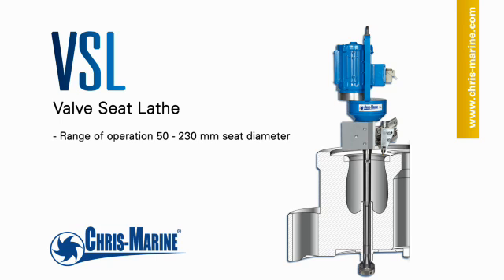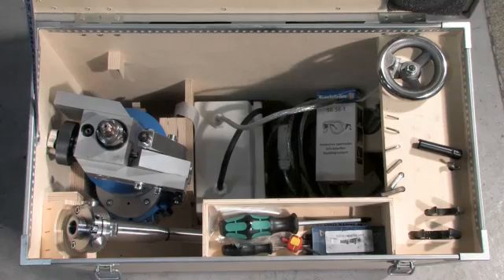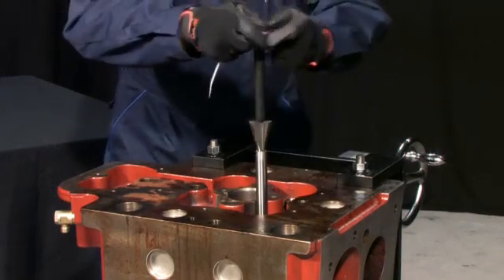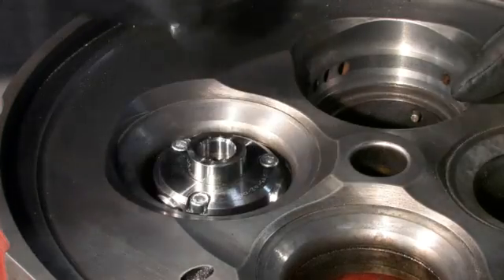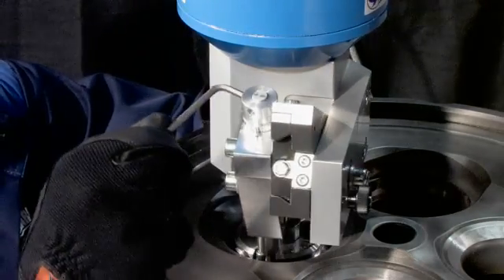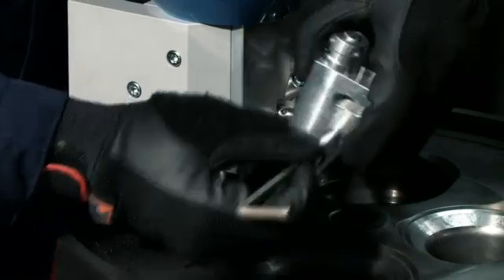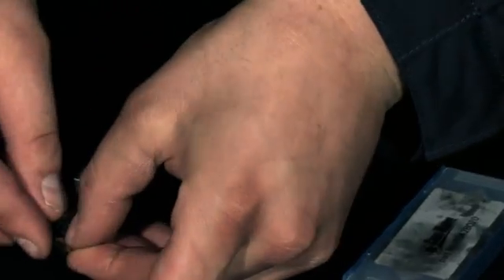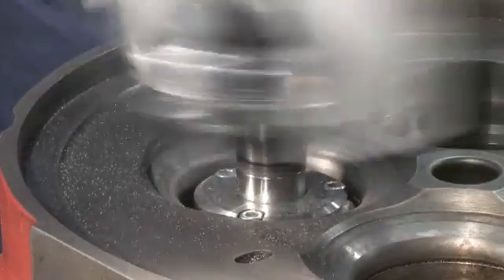VSL Valve Seat Lathe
Chris-Marine® is the major international specialist in designing, developing and manufacturing high quality maintenance machines and methods for diesel engines.

The Chris-Marine VSL-type portable lathe is developed for machining diesel engine valve seats from ø 50 – 230 mm at 20 – 50° angle and designed as a professional tool for machining valve seats both onboard and ashore.

The Chris-Marine VSL is electrically driven, easy to operate and features:

 Long life squirrelcage motor for machine rotation

 Stepless adjustable rotation speed

 Adjustable for different machining diameters

 Self centring pilot spindle

 Adjustable grinding angles from 0-50°

 Precision angle setting by means of a dowel

Available for several engine makers, such as: Bergen, Caterpillar, MAN B&W, Wärtsilä etc.